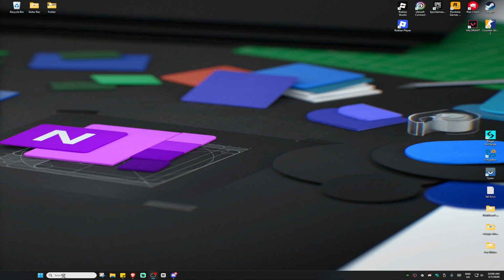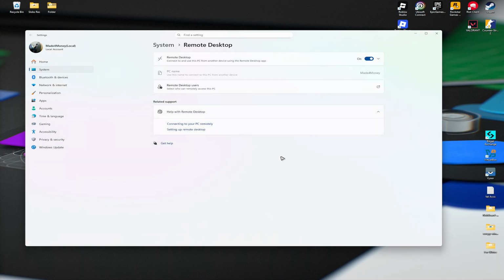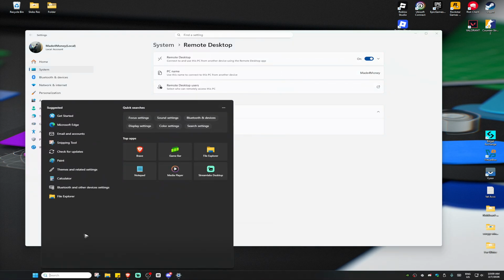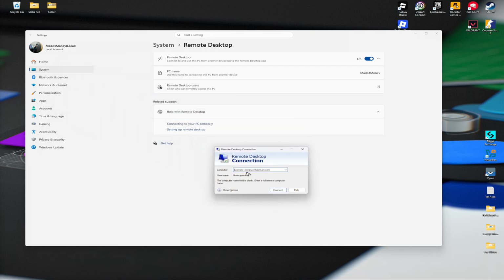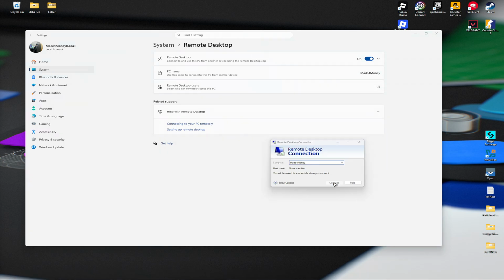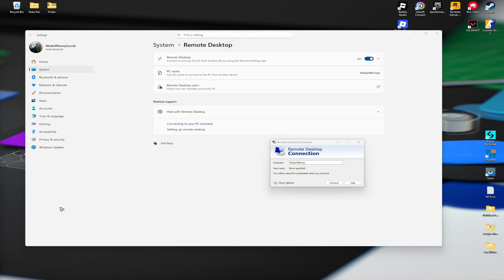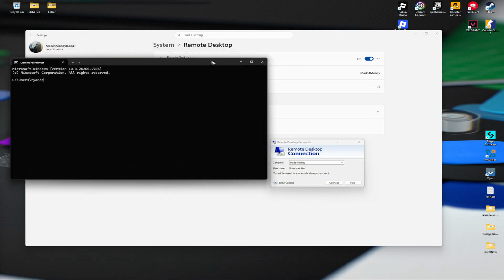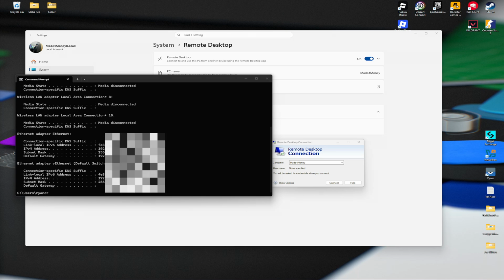How to Use Remote Desktop Connection Windows 11 (Easy Guide 2026)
How to UseRemote Desktop Connection Windows 11

In this video, I will show you how to use Remote Desktop Connection in Windows 11. If you want to access your PC remotely, control another computer, or work from home using Microsoft Remote Desktop, this complete tutorial will guide you step by step. I’ll explain how to enable Remote Desktop in Windows 11, connect securely from another device, and fix common problems such as Remote Desktop not working or connection errors. This guide is ideal for professionals, students, and anyone who needs remote access to their Windows computer.

⏱ Chapters:
00:00 Introduction
00:10 Use Remote Desktop on Windows 11

🔧 Equipment & tools I use:
- Best Camera:
- Best Laptop: